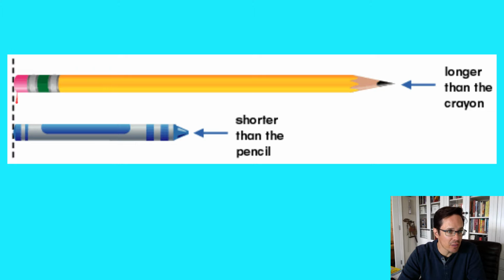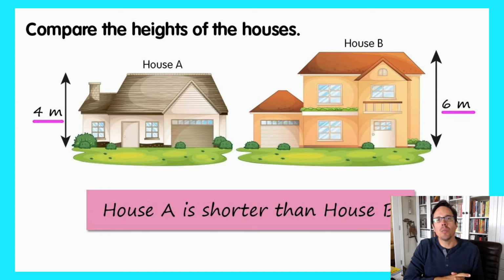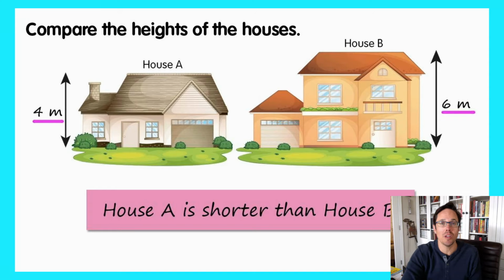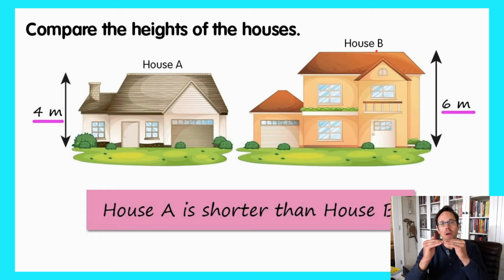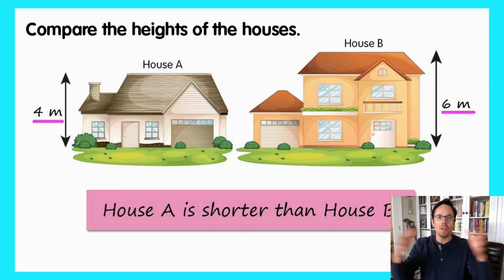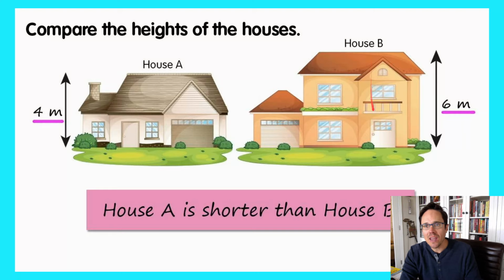Order by length_start at the same line